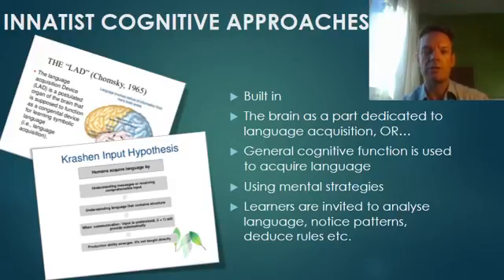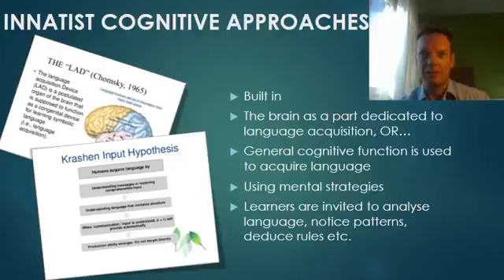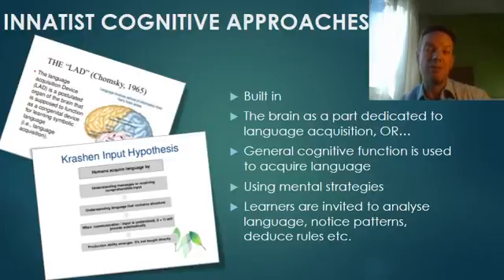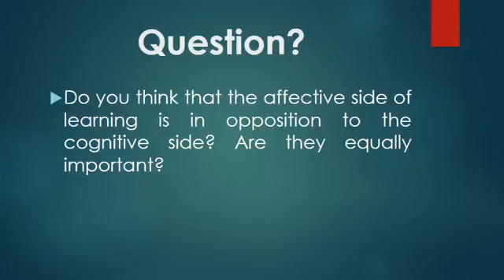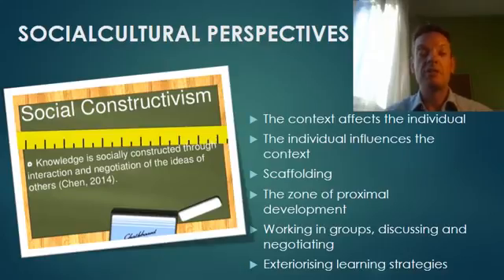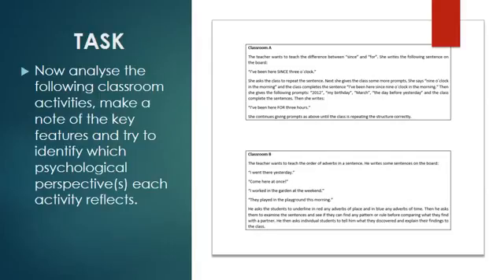Second language acquisition theories